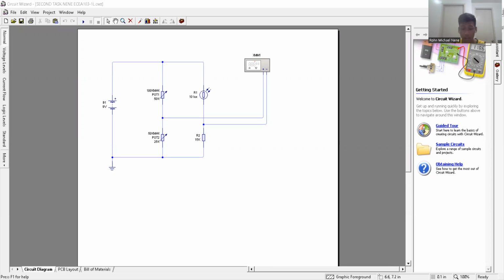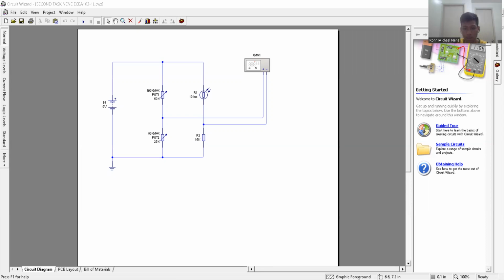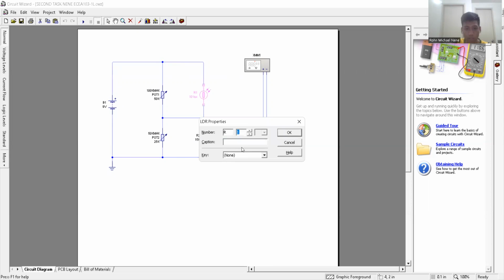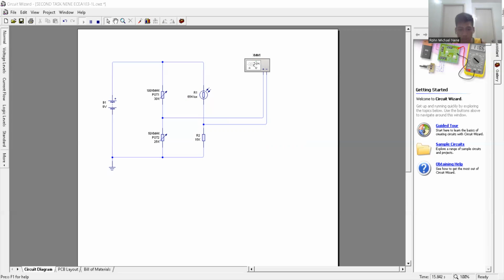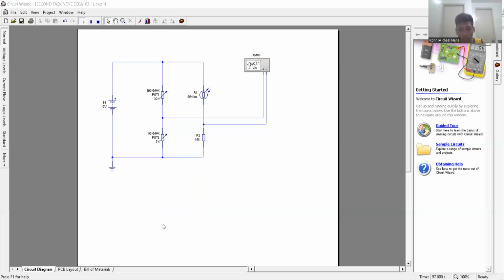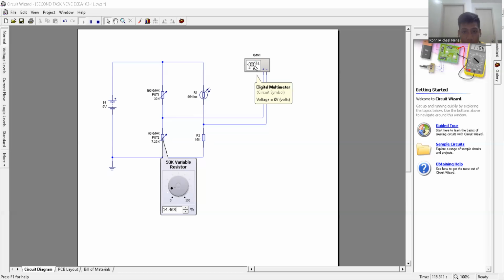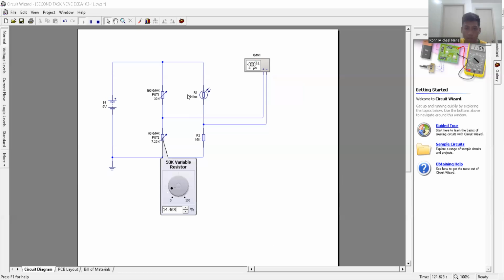ECEA103-1L Module 1 Exam Completion NENE Task 2